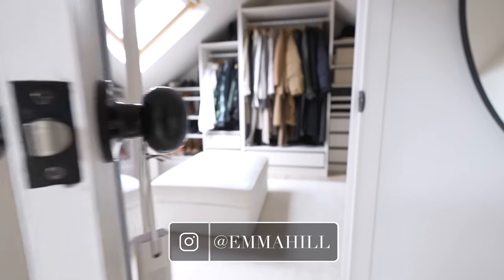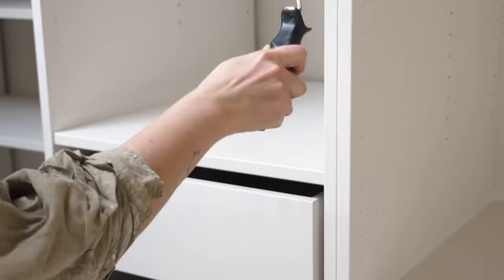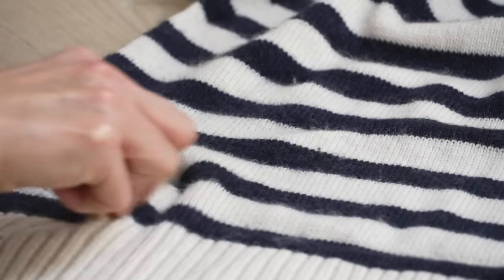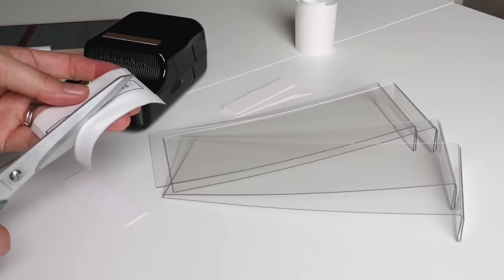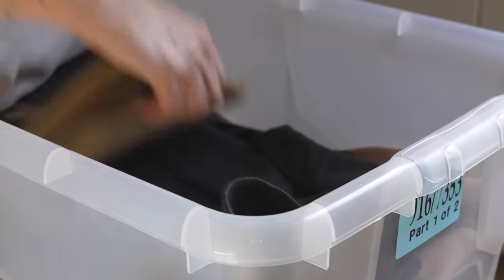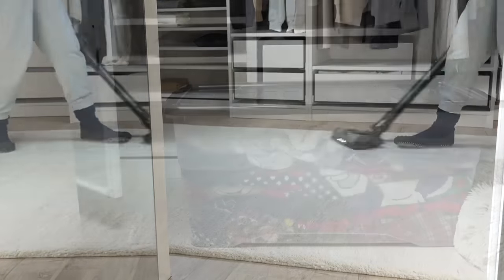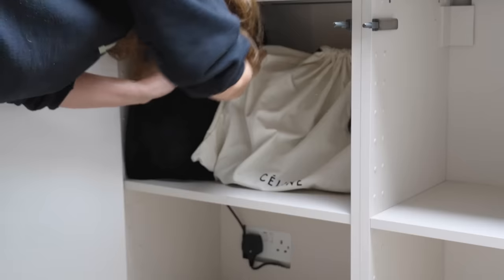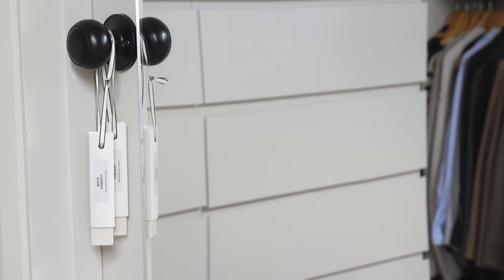Organising My Wardrobe | Spring Switchover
Find everything listed and linked below 👇🏼
I also have my personal account here for fashion related content

ADVERTISING
Because we don't work with a large amount of brands on sponsored content we do rely on our YouTube ad revenue. Any adverts you watch during the duration of our videos will earn us a small percentage of 'ad revenue' from YouTube and we really appreciate you watching the adverts in full (and not skipping them), but only if and when you can.

■ Paint Used ■
Paint for all the Ikea furniture (Portland Stone)
Wall Paint (Portland Stone)

My Label Printer (I used these labels and made my own template on the app)
Clear Perspex Shelf Markers
Hangers - All my hangers are from Hanger World
Stackable Shoe Boxes
Hanging Shoe Storage
Large 80L Storage Tubs - Argos (comes in a set of 3)

■ Other Items ■
Cashmere Comb
Air Purifier (We would highly recommend 🙌🏼 )